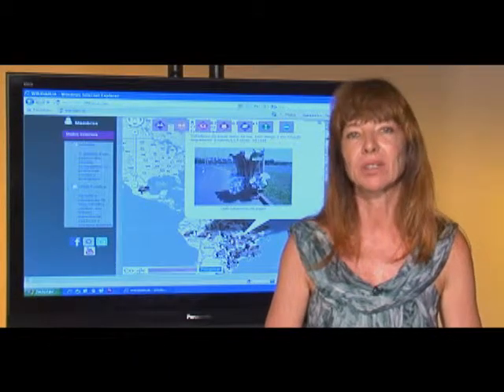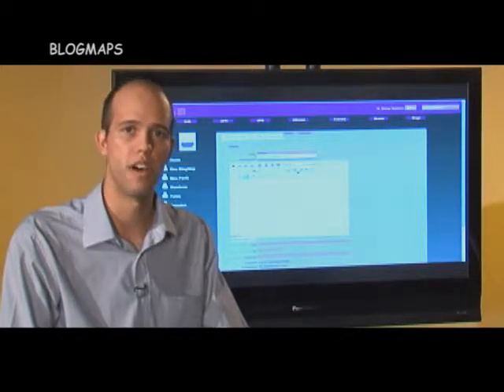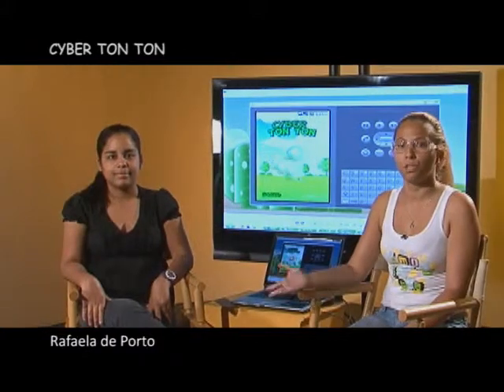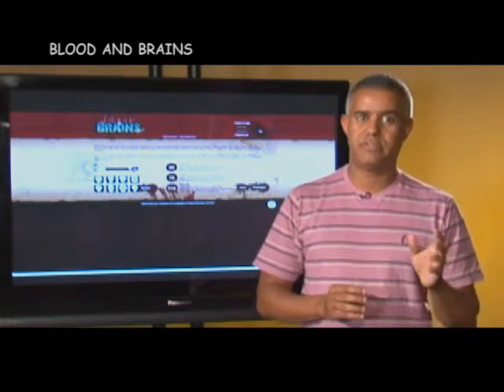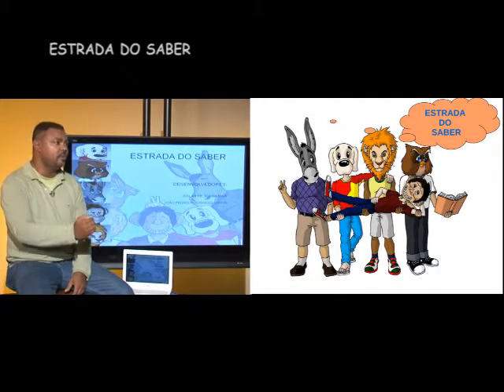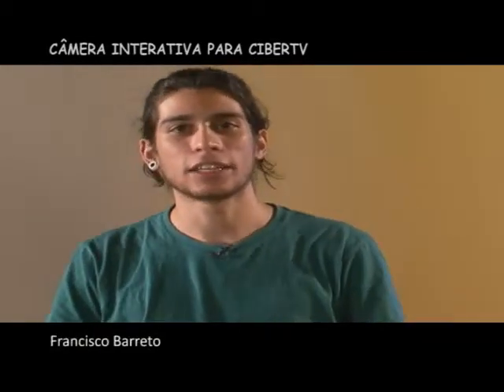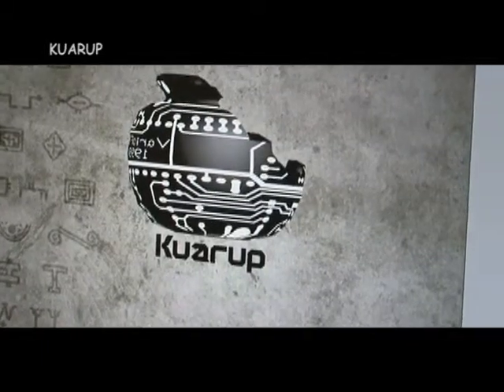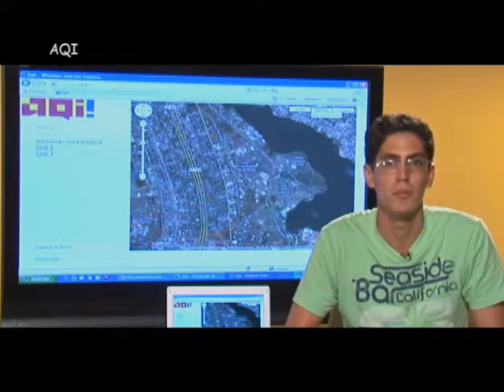wikinarua.com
wikinarua.com é uma rede social que compreende conexão entre redes a partir da utilização de dispositivos móveis, como celulares, com tecnologia de Realidade Urbana Aumentada (RUA), software criado na Universidade de Brasília, especialmente para que cada individuo, localizado em qualquer parte do Brasil, incluindo os de comunidades isoladas como quilombolas, indígenas ou outras, possam modificar e intervir no seu contexto urbano e/ou meio ambiente, por meio da arte com imagens, sons, animações, textos, contendo também uma rádio, onde você pode fazer a sua programação e participar com outras informações, no intuito de diminuir inclusive as diferenças sociais, em tempo real. A rede social apresenta como forma de interativismo a construção de uma cartografia colaborativa, na qual são apresentadas as imagens, vídeos e outras informações inseridas por seus membros.

Wikinarua é uma rede social composta por quatro serviços principais: 1. Cartografia colaborativa com blogmaps; 2. ciberadio e ciberstreamtv, 3. software para dispositivo móvel, denominado de realidade urbana aumentada (RUA), 4. Enciclopedia (wiki) e um gamearte para dispositivo móvel denominado Cyber Ton Ton, em realidade aumentada. Além dos serviços principais, que visam a inclusão social pela arte, o wikinarua contém os  12 protótipos desenvolvidos com apoio do prêmio XPTA.LAB 2009.